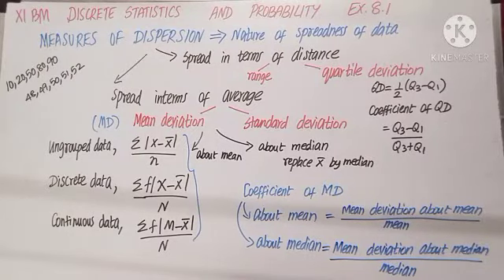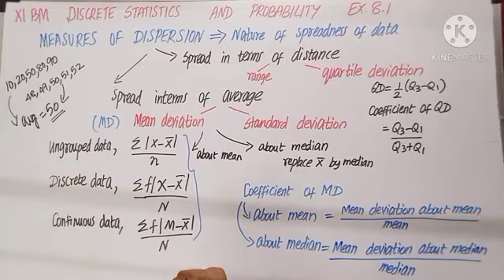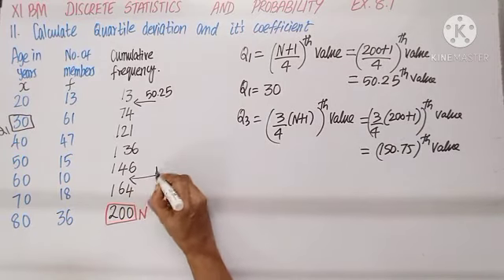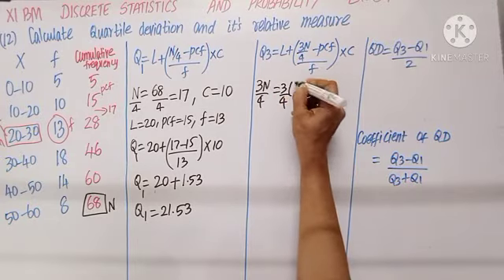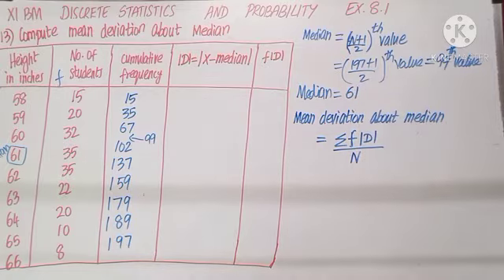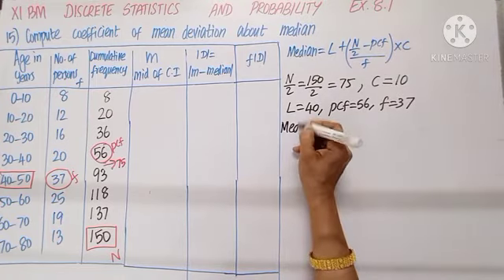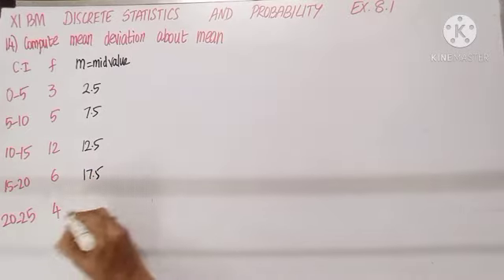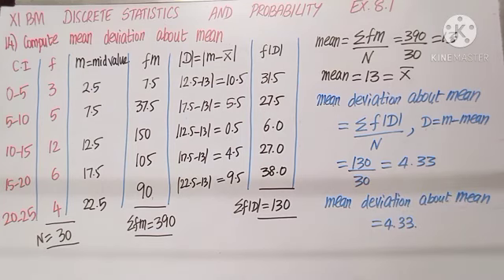Std11|BM#67 |EX8.1-11 to 15| Business Maths| How to find Quartile deviation & mean deviation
TN SYLLABUS
Mrs BHARATHY
Descriptive statistics and probability